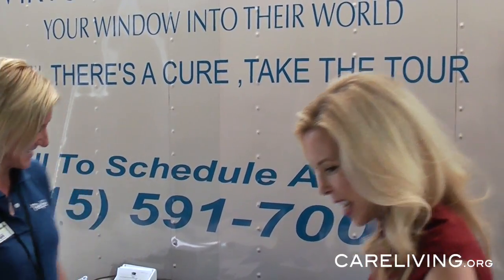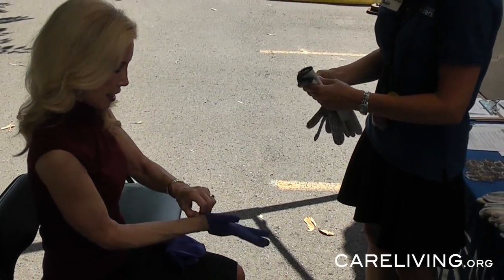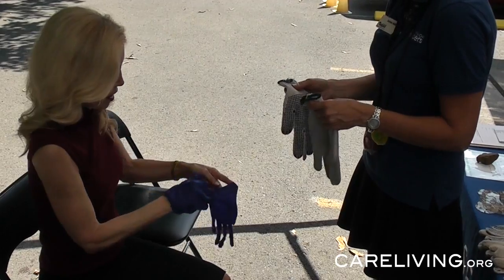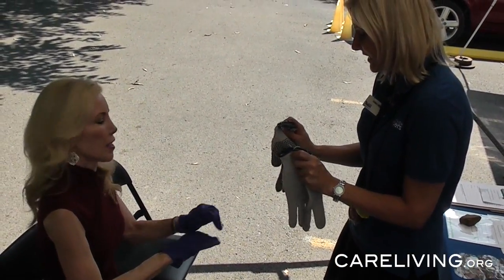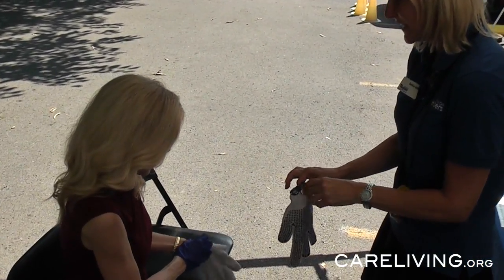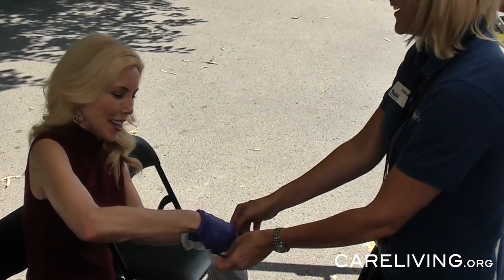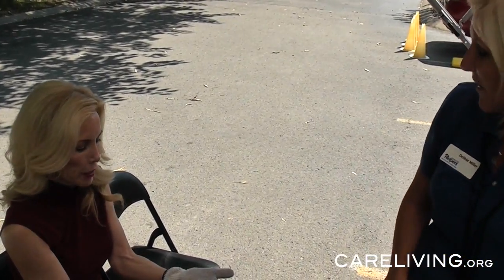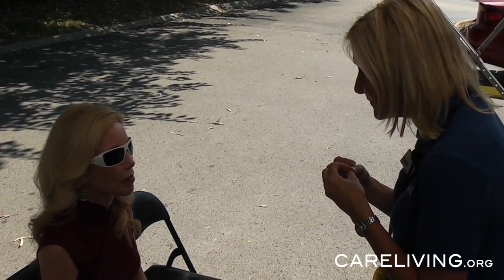CareLiving.org visits the Second Wind Dreams’ Virtual Dementia Tour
Kim Campbell visits the Second Wind Dreams’ Virtual Dementia Tour in Franklin, TN.